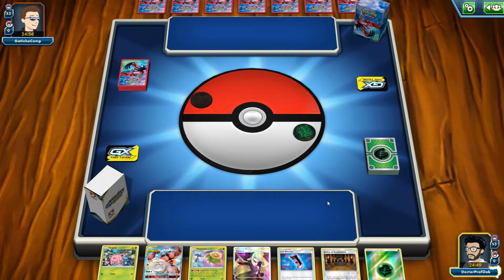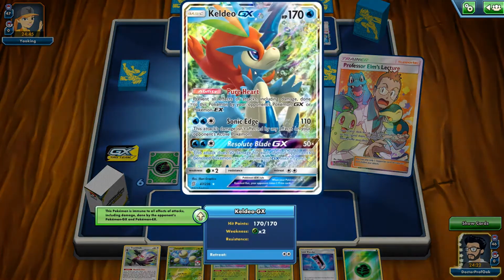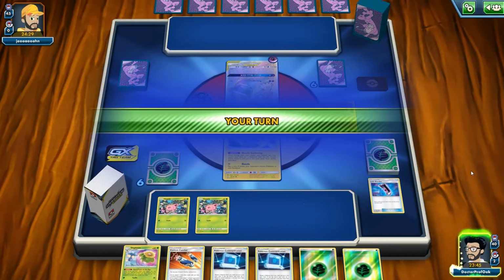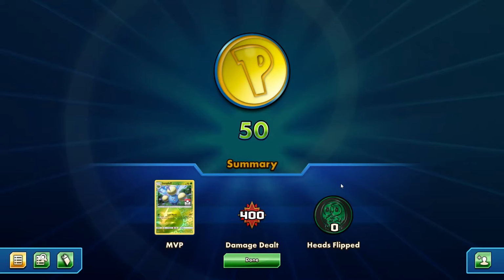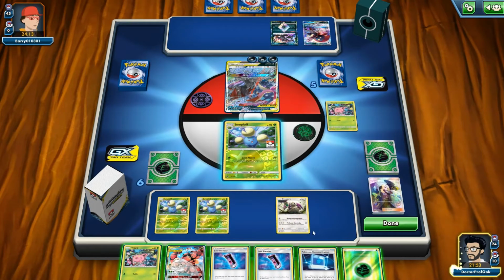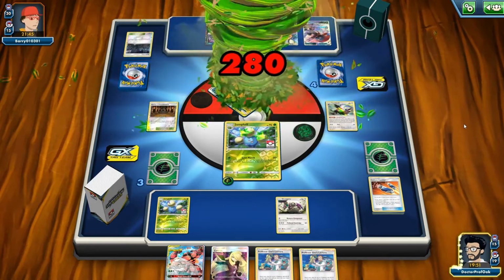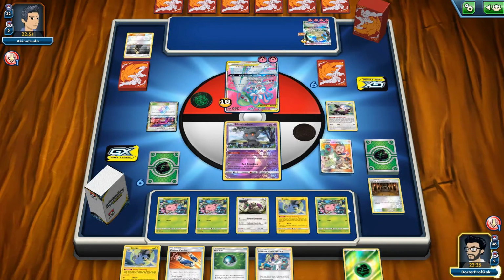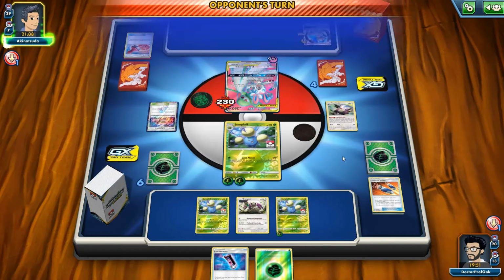Top BUDGET Deck - The Lost March Game Plays | Unified Minds | Post Rotation - Pokemon TCGO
Lost March is one of the best Budget decks out there! Check out the game play wins with this easy to build and super Fun to play deck!!

#Pokémon - 25

* 1 Oranguru UPR 114
* 4 Trumbeak LOT 165
* 4 Hoppip LOT 12
* 1 Kartana UNB 19
* 1 Pheromosa & Buzzwole-GX UNB 192
* 4 Skiploom LOT 13
* 4 Jumpluff LOT 14
* 4 Emolga TEU 46
* 1 Marshadow UNB 81
* 1 Mew UNB 76

* 4 Professor Elm’s Lecture LOT 188
* 4 Pokémon Communication TEU 152
* 2 Shrine of Punishment CES 143
* 4 Cynthia UPR 148
* 1 Lillie UPR 151
* 3 Net Ball LOT 187
* 2 Pokégear 3.0 UNB 182
* 4 Custom Catcher LOT 171
* 4 Lost Blender LOT 181

#Energy - 7

* 7 Grass Energy SMEnergy 1